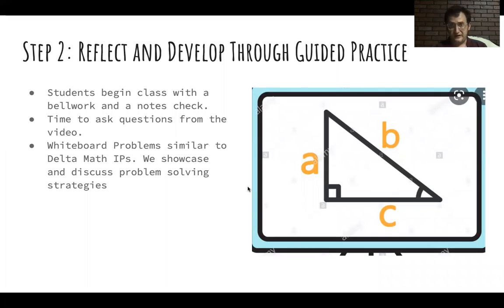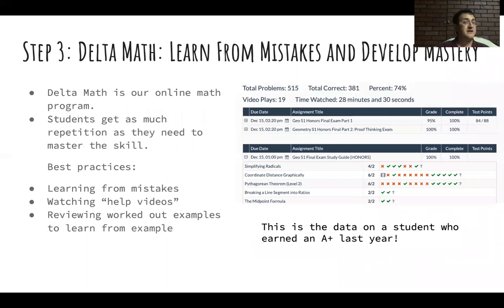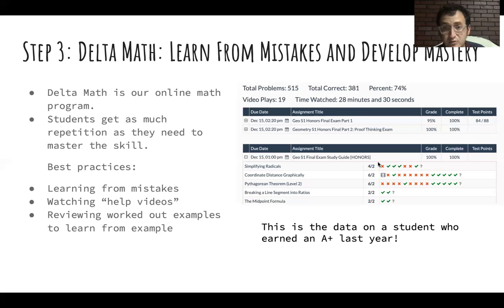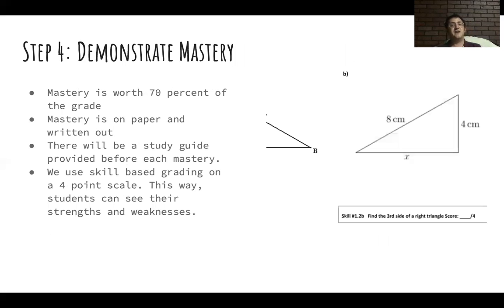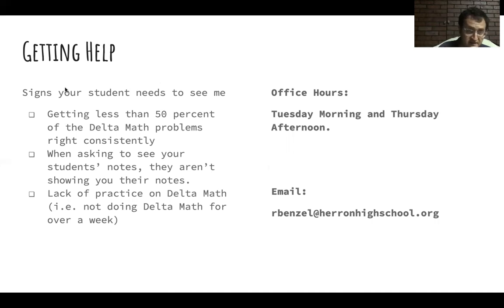Introduction to Mr. Benzel's Geometry 2021-2022